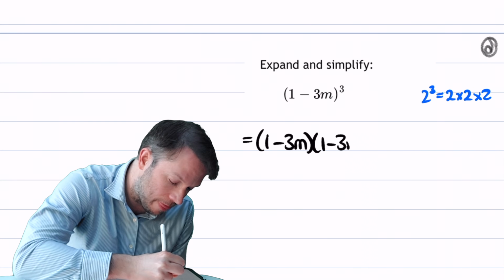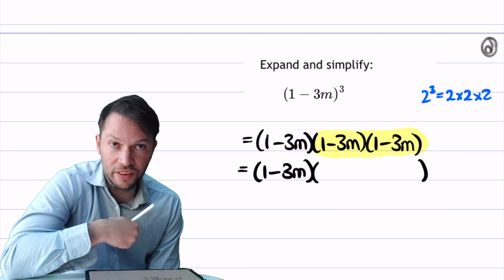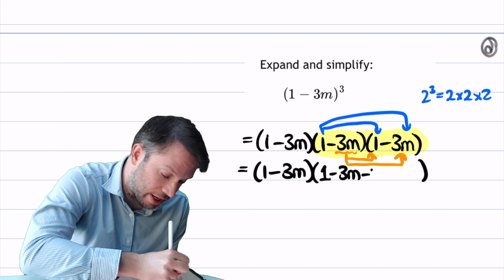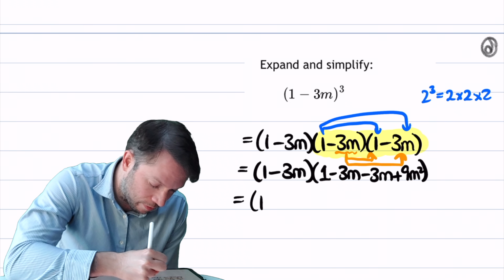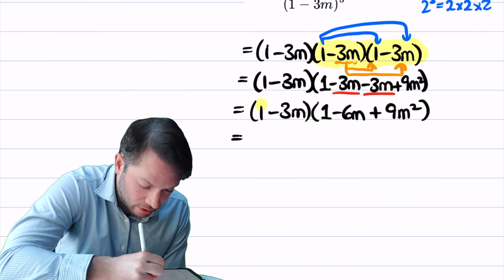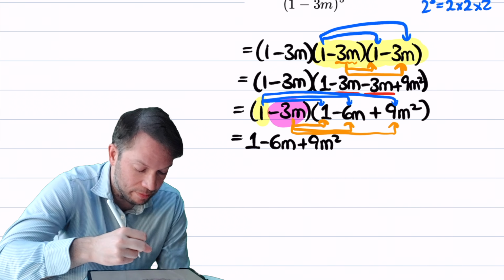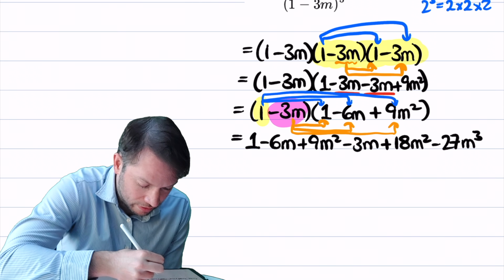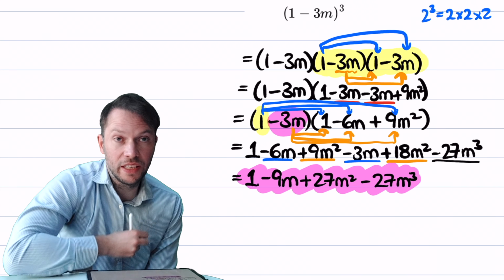Expand an expression given in the form (ax+b)^3 (300d)